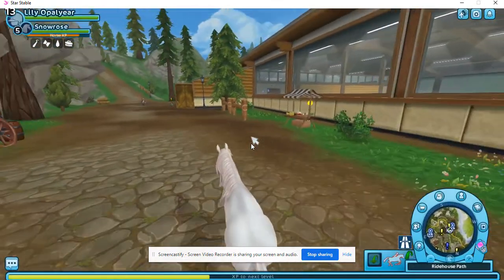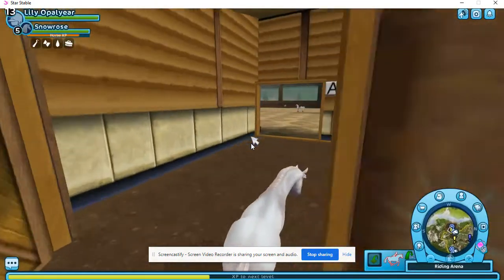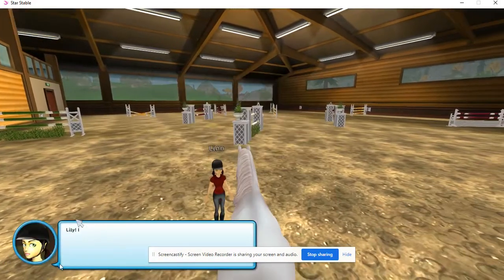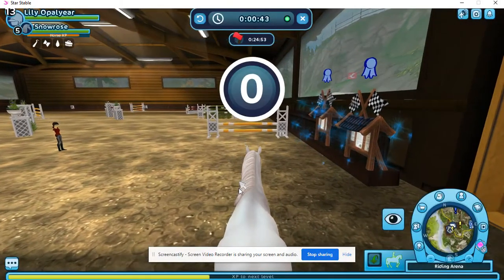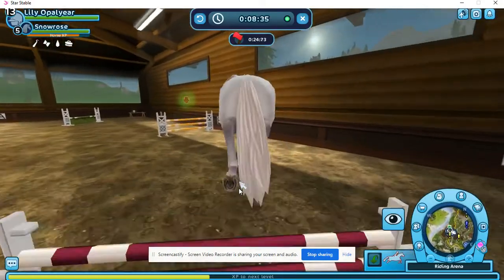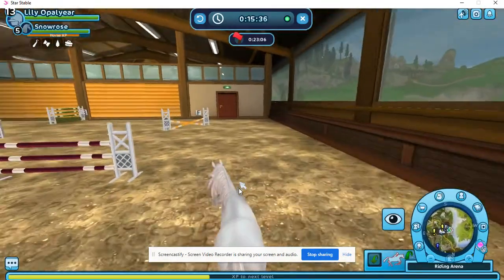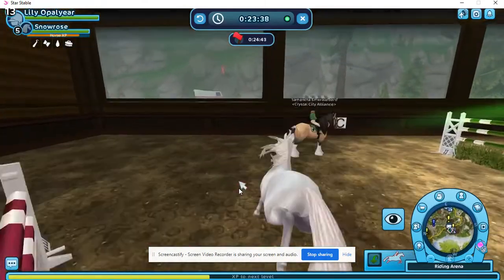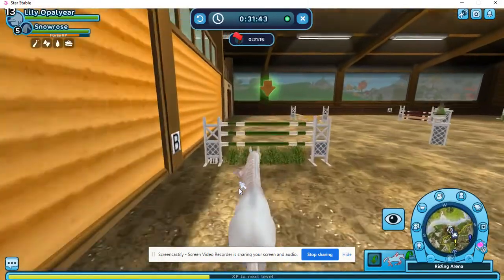Training Time! Some Of My Best Star Stable Ideas!!